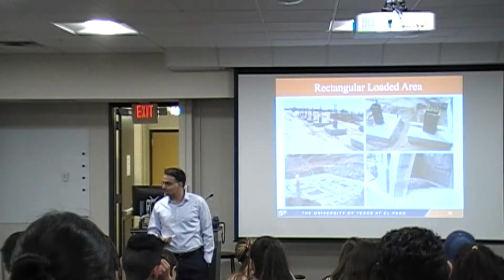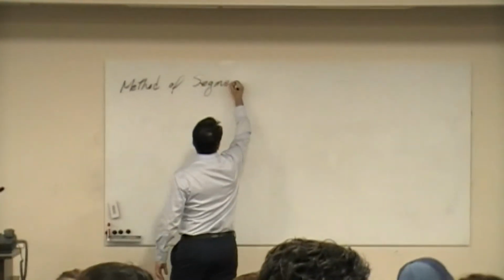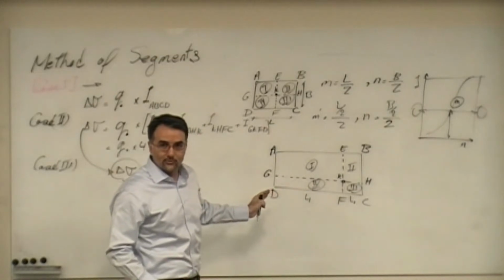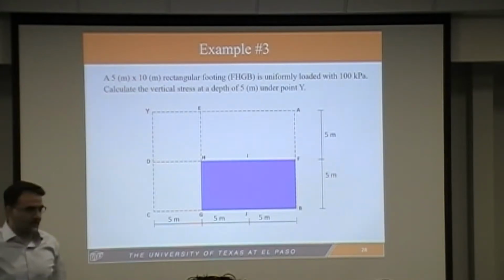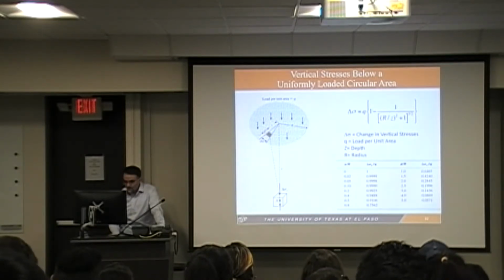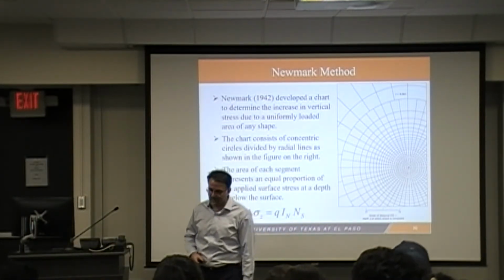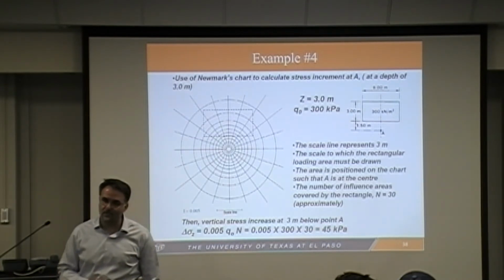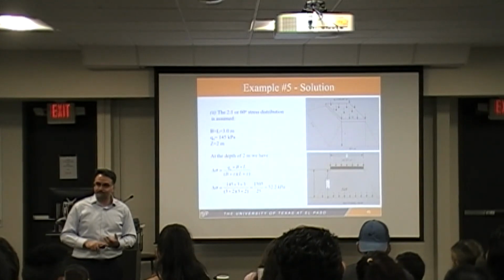Lecture 8; Calculation Methods for Geostatic Stresses